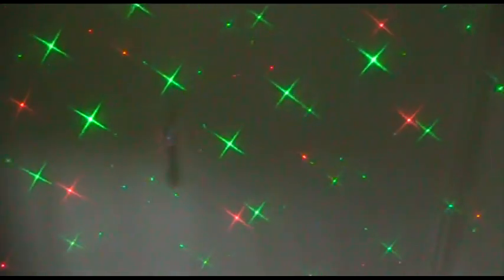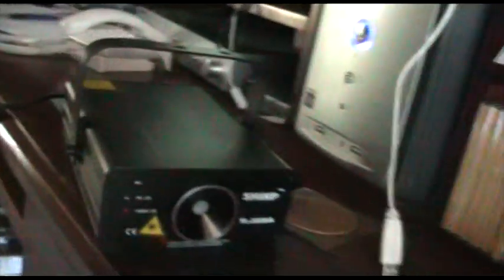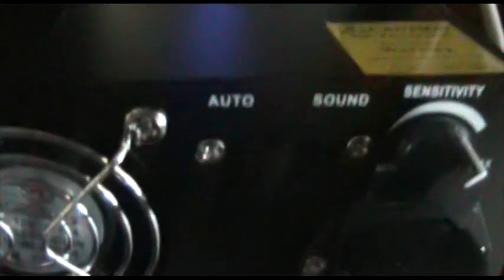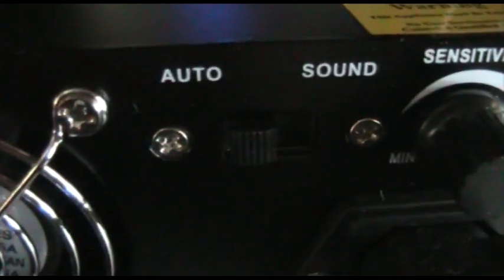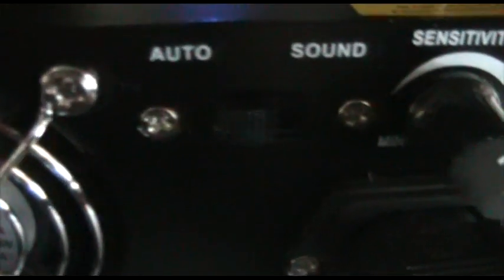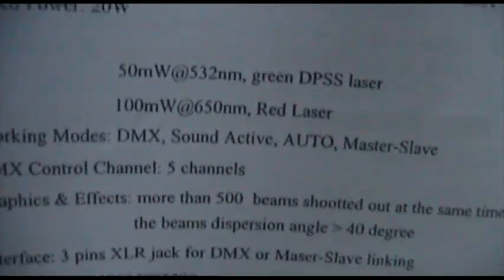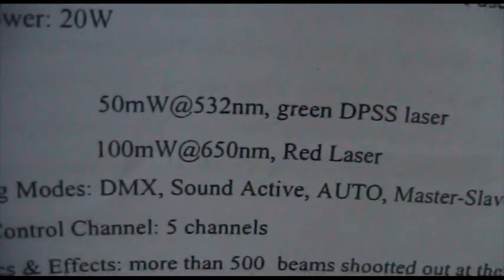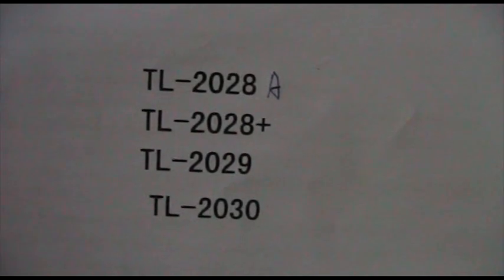shinp TL-2028a laser review